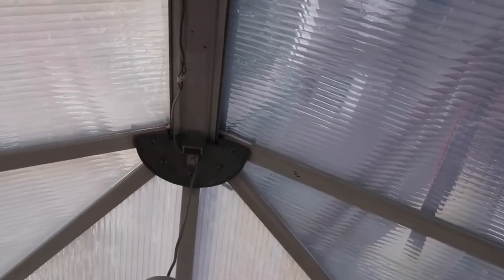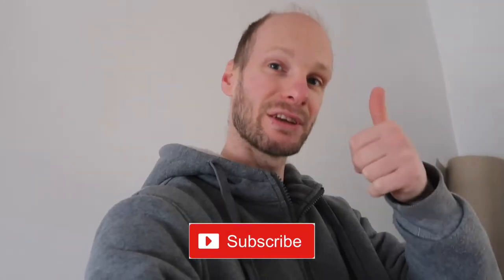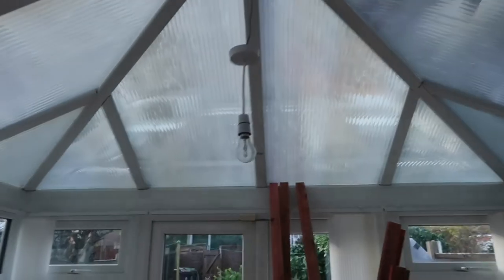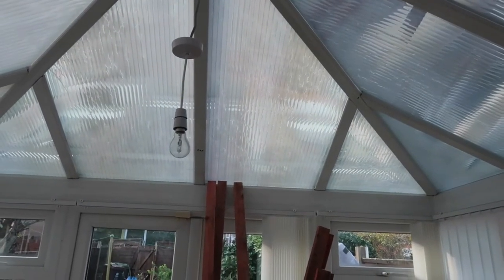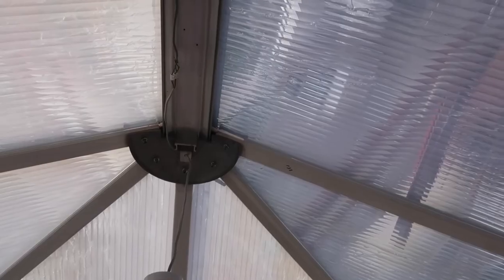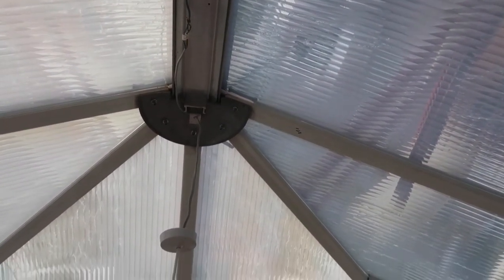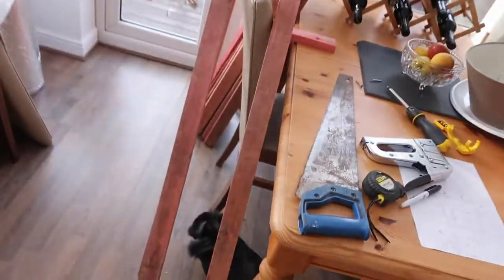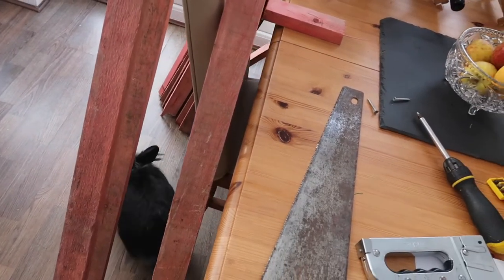How To DIY INSULATING A Conservatory Roof For Less Than £250... By Yourself, Start To Finish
I insulated my Convservatory roof by myself instead of paying expensive trades & teach myself new skills a long the way. Here's my step by step what I did it, what I used and where I had challenges along the way.